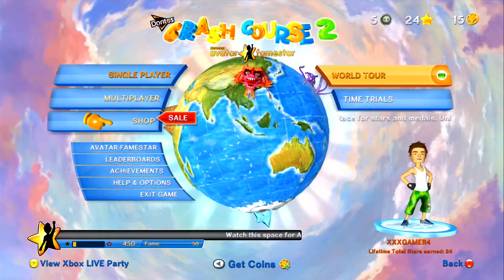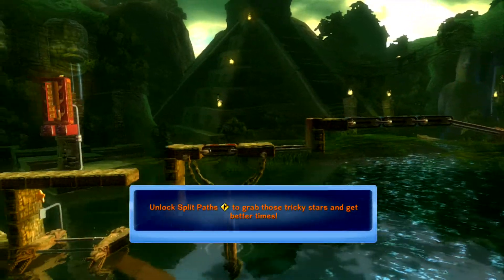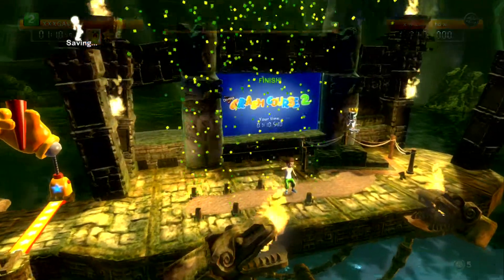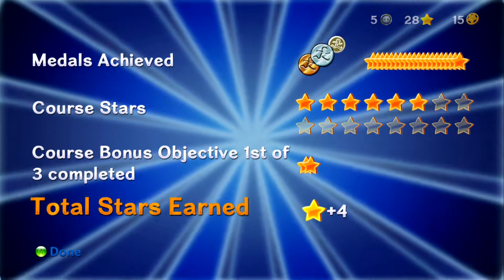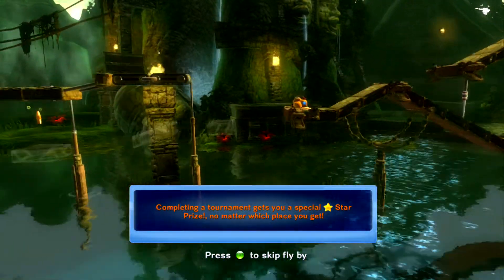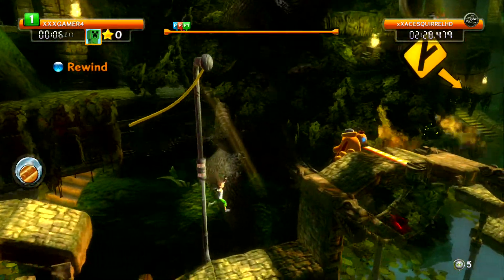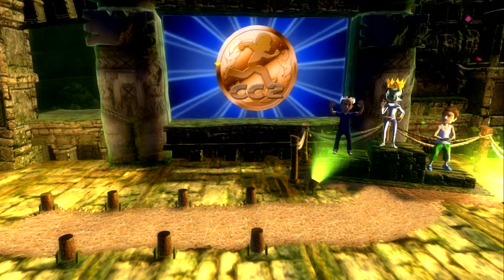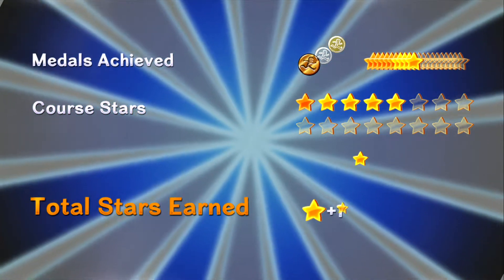Carsh Course 2 + Hauppauge Cap